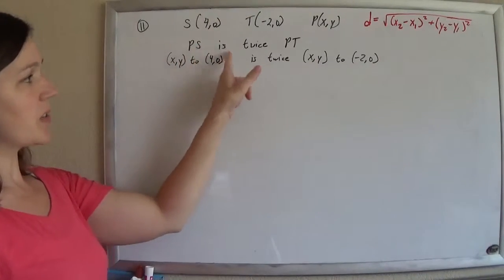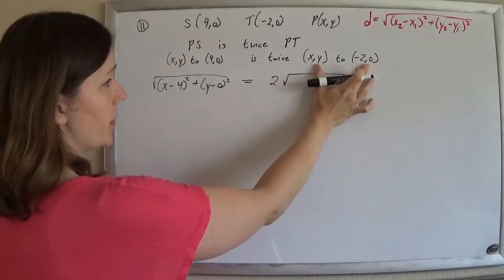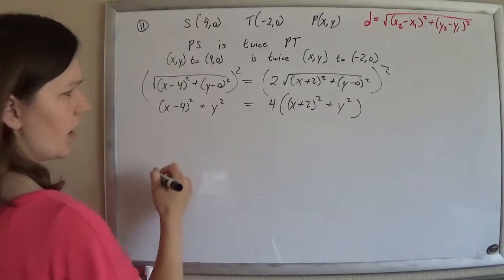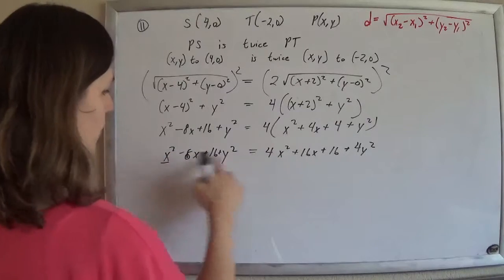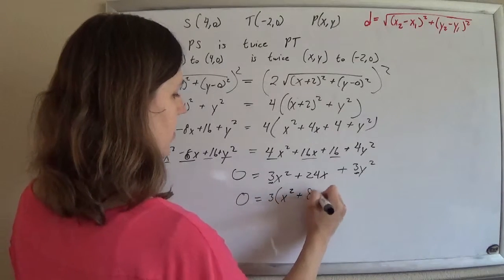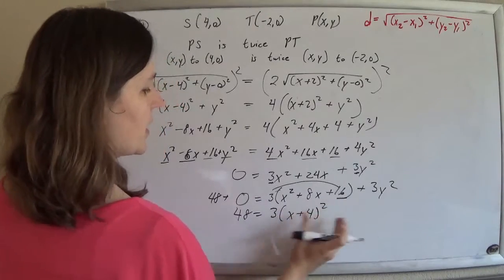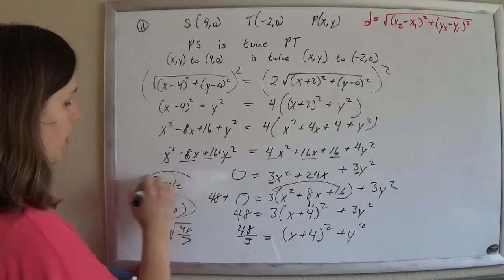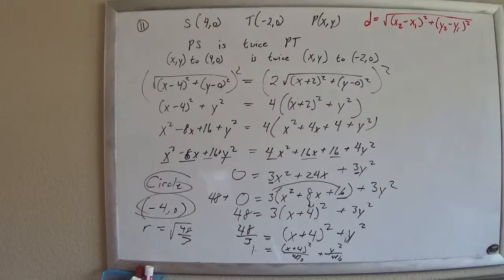CSET Geometry Official Practice Test MC 11